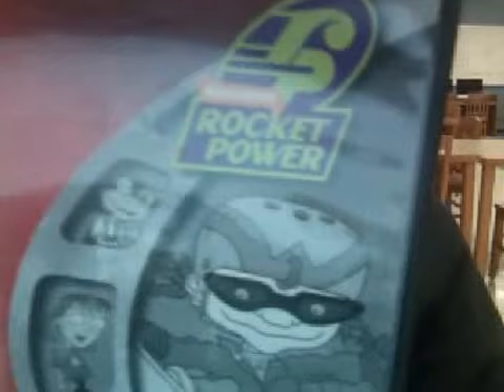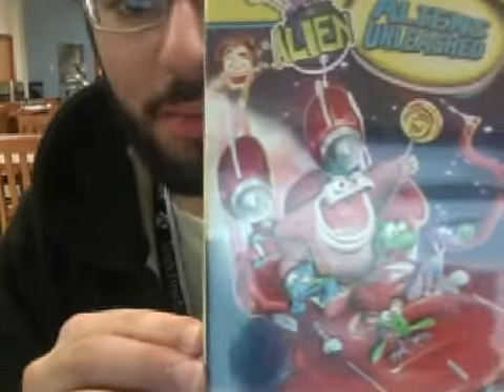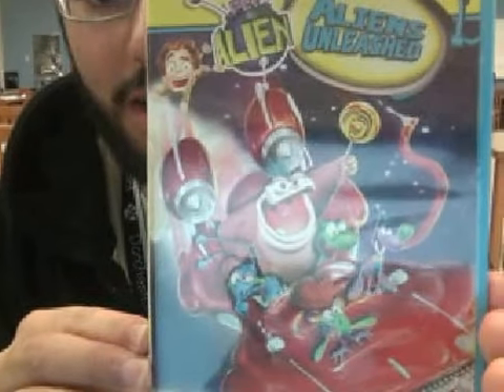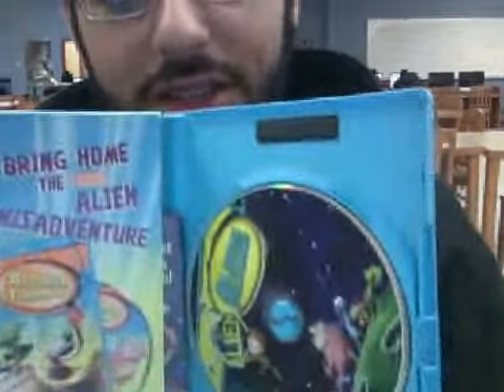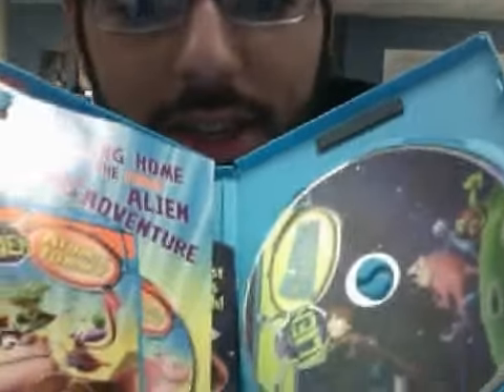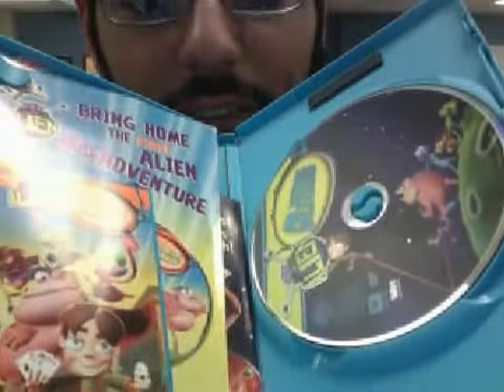My new videonow disc (Rocket Power)and NEW Pet Alien DVD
hi youtubers:) i hope you enjoyed my last video, anyway i got something to show you, my new videonow disc of rocket power episodes Otto 3000 & Night Prowler. and my New Pet Alien DVD, that i got from stop & shop last night for 4 bucks. i have more stuff to share with you eventually, so stay tuned:) p.s enjoy and please suscribe:)